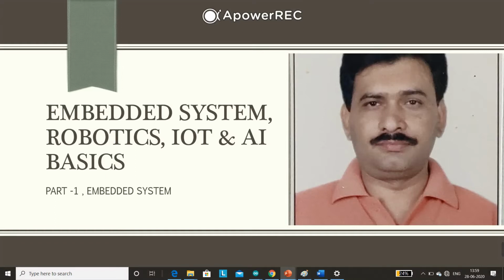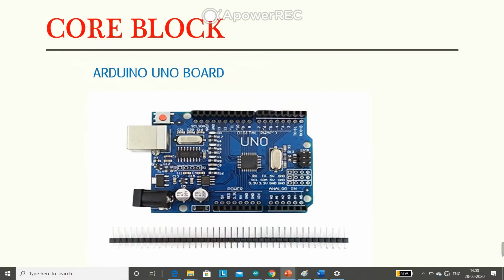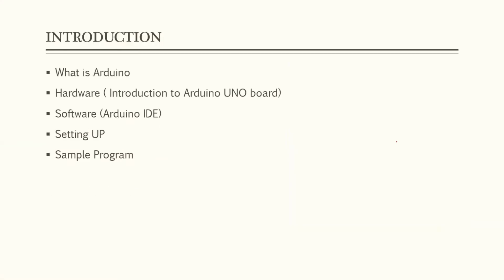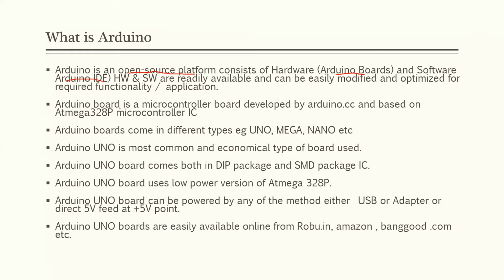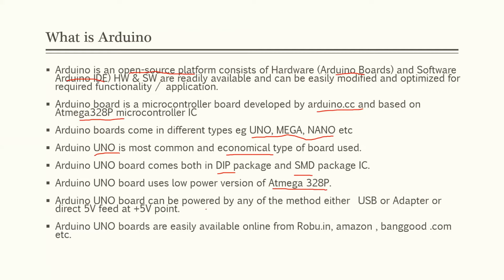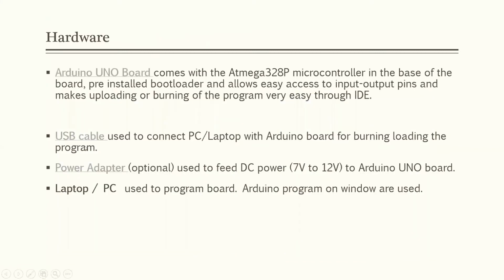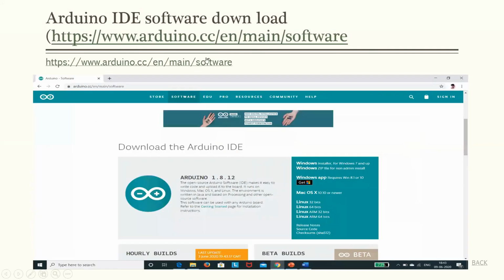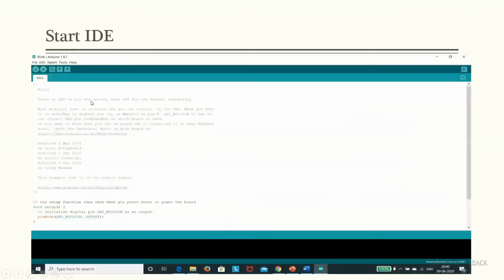Understanding arduino | how to setup | first lesson on arduino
Welcome friends in this video we will learn more about arduino, it's hardware requirements, it's software requirements and how to setup and interconnect arduino for programming.